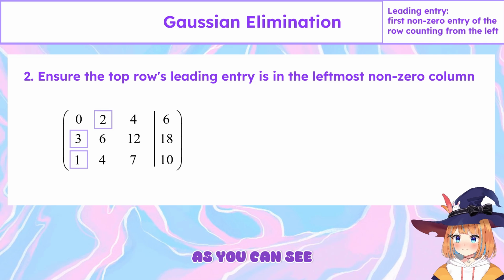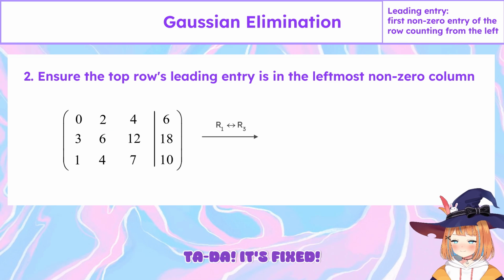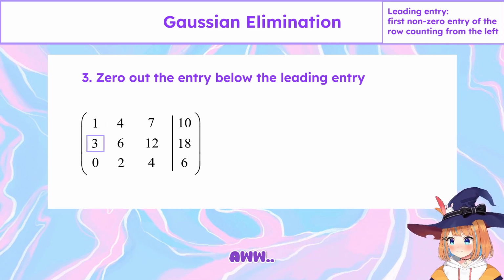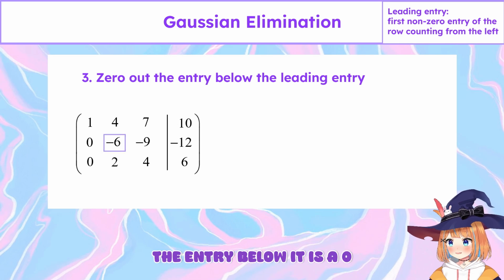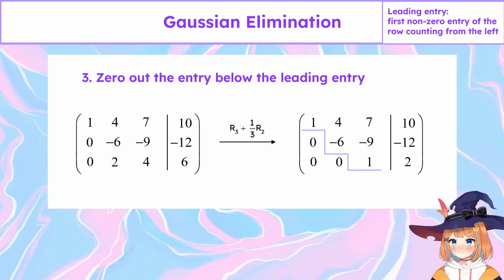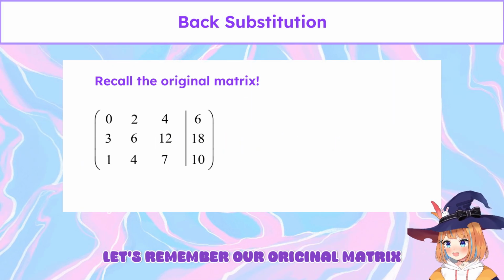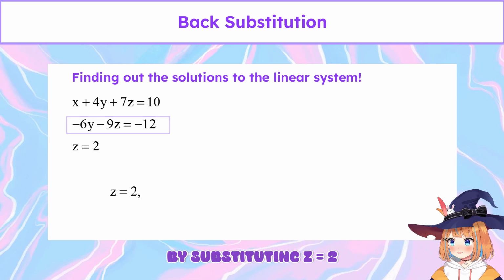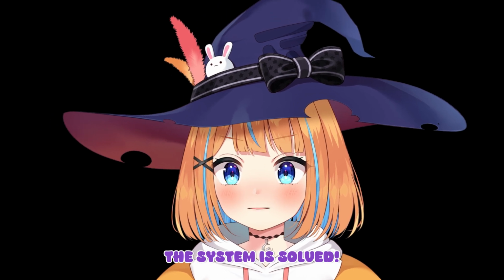Linear Algebra for C Students | 02 REF (It Ain't That Deep)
Linear algebra taught by a shy 2D girl!

0:00 Intro
0:34 Overview
1:03 REF
3:45 Gaussian Elimination
7:10 Back Substitution
8:25 Outro

Universities Courses this video is applicable for:
1. Massachusetts Institute of Technology (MIT): 18.06, 18.700, 6.241, 6.341
2. Stanford University: MATH 51, MATH 104, MATH 113, CME 200
3. Harvard University: MATH 21b, AM 22b, CS 205, ES 155
4. California Institute of Technology (Caltech): Ma 1b, Ma 2, ACM 104, CS 115
5. University of California, Berkeley: MATH 54, MATH 110, EECS 16A, EECS 16B
6. University of Oxford: M1, M2, C2.3, C3.7
7. University of Cambridge: L16, L17, CST Part IA, CST Part IB
8. Imperial College London: MATH5001, MATH5002, MATH6006, COMP60007
9. National University of Singapore (NUS): MA1508E, MA1522, MA2001
10. Nanyang Technological University (NTU): MH1200, MH2800, CE1005, EE2073
11. University of Melbourne: MAST10007, MAST20026, COMP20005, ELEN30013
12. University of Sydney: MATH1002, MATH1902, COMP2123, ELEC2302
13. Australian National University (ANU): MATH1013, MATH1115, COMP3620, ENGN2228

“This content uses sample data owned and copyrighted by Live2D Inc. The sample data are utilized in accordance with terms and conditions set by Live2D Inc. This content itself is created at the author’s sole discretion.”